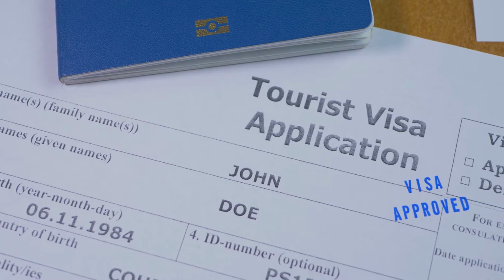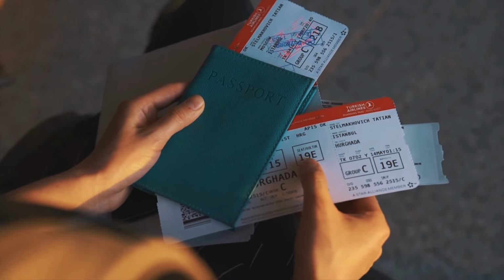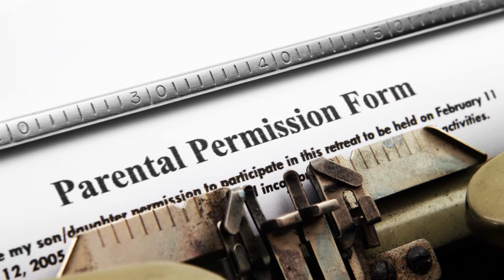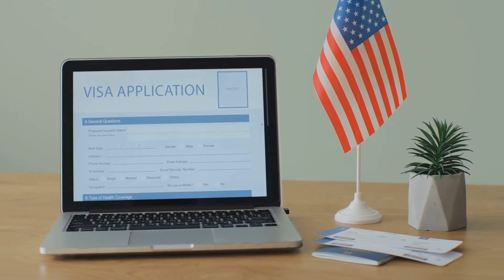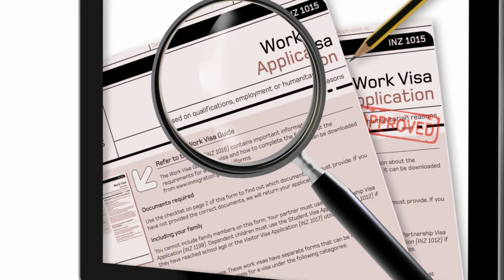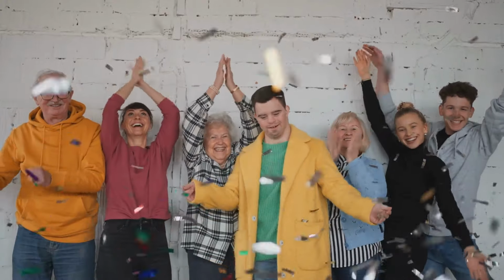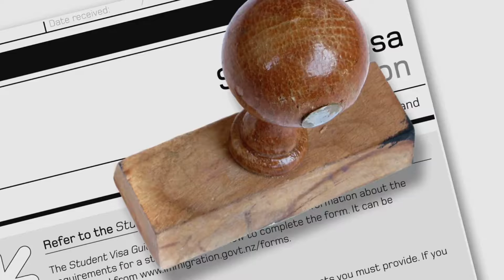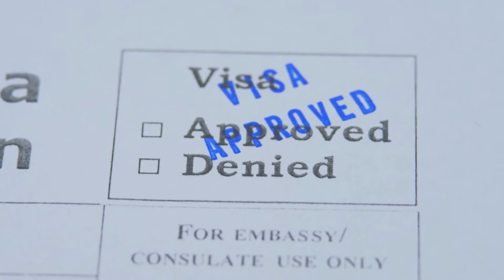Australia Visitor Visa: A Comprehensive Guide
Are you planning a trip to Australia? Wondering how to apply for a visitor visa? Look no further! In this comprehensive guide, we'll walk you through everything you need to know about applying for a visitor visa in Australia. From eligibility criteria and necessary requirements to processing time and work rights, we've got you covered. We'll also address common FAQs about visitor visas, such as restrictions and extensions. Don't miss out on this must-watch video before embarking on your Australian adventure! Let's make your dream trip to Australia a reality!

OUTLINE:

00:00 Introduction
01:03 Visitor Visa Overview
03:24 How to Apply for a Visitor Visa
06:37 Visa Processing Time and Work Rights
08:56 Health Insurance for Visitor Visa
10:58 Frequently Asked Questions (FAQs)
13:51 Conclusion